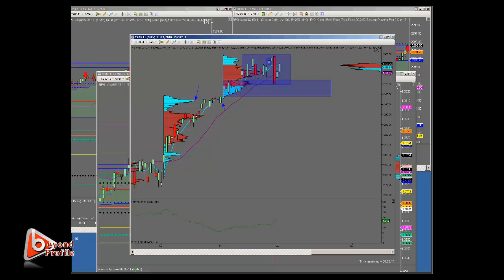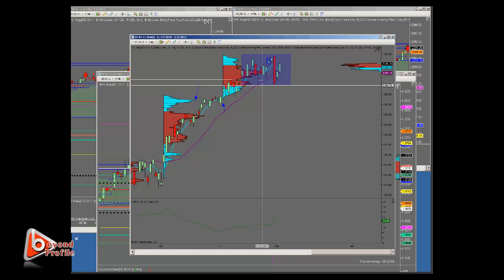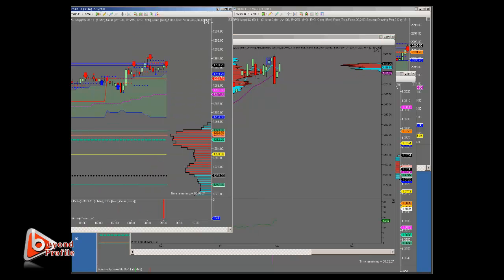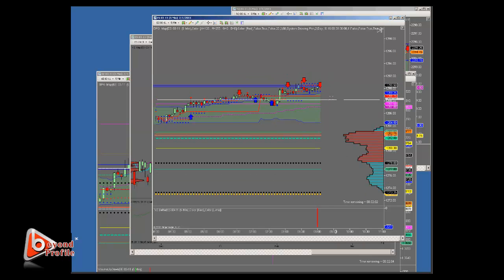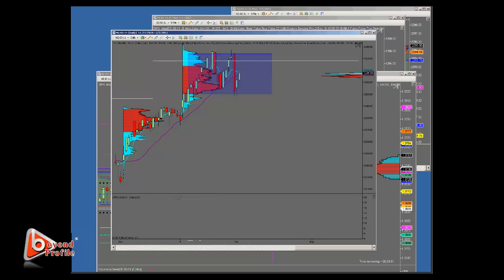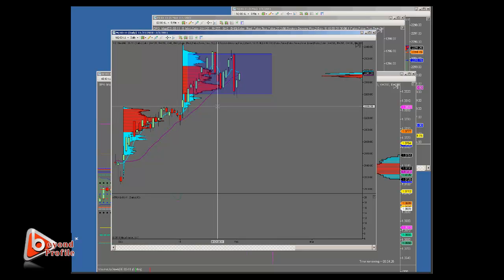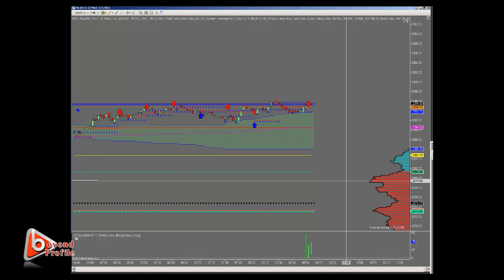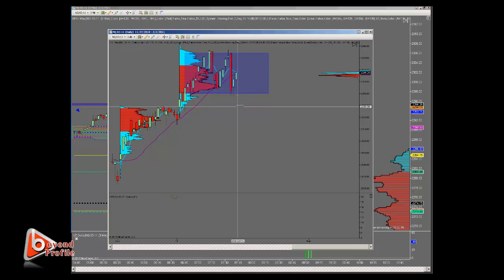bP Feb 1